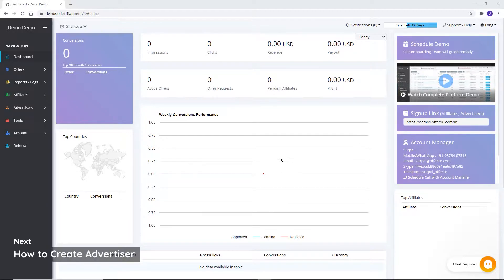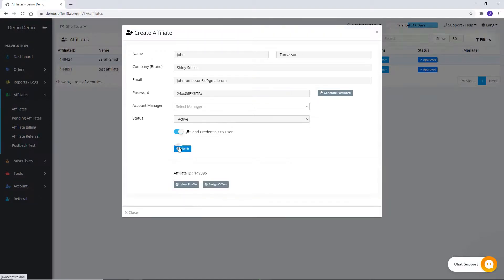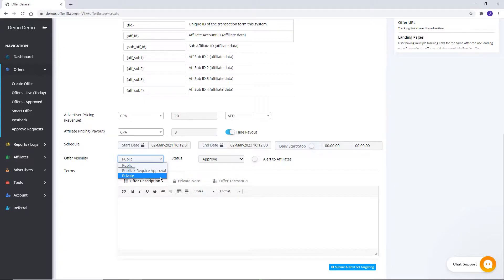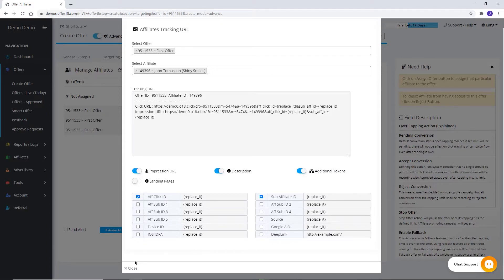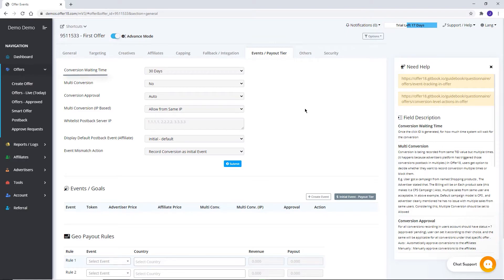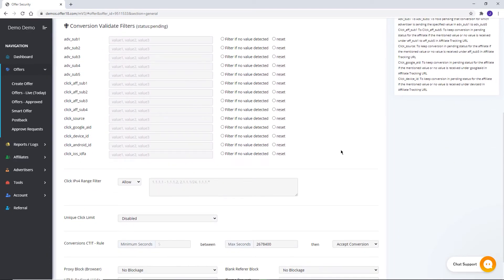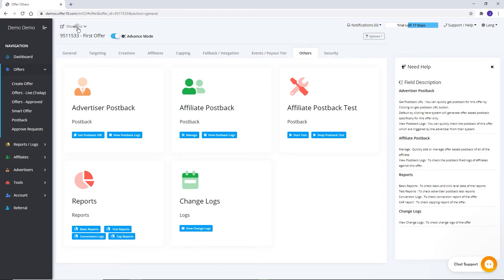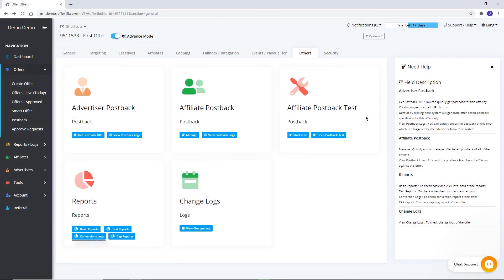Offer18 Complete Demo & Tutorial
This tutorial video helps you to setup your account with Offer18 - A Performance Marketing Platform, which enables an easiest way for all kind of performance as well as affiliate marketers to create their own affiliate network, keep track on their campaign performance, utilize every bit of their traffic sources to generate ROI using in-built advanced tools of Technology.

You’ll learn -

Create an advertiser account,
Create an offer/campaign,
Sharing your postback with your advertiser,
Quick overview of reports in Offer18.